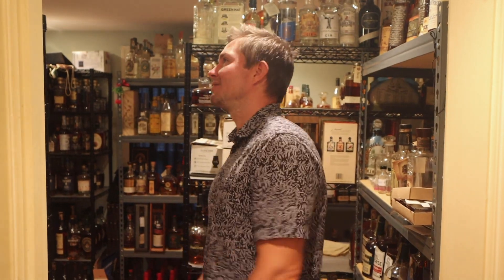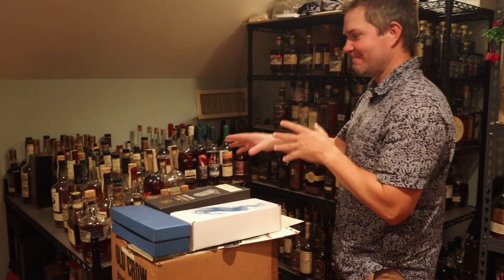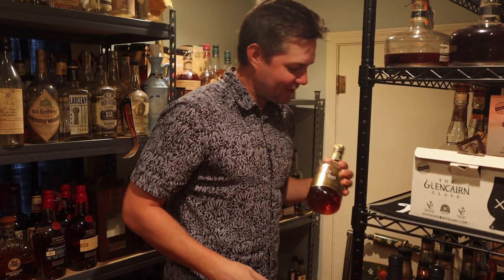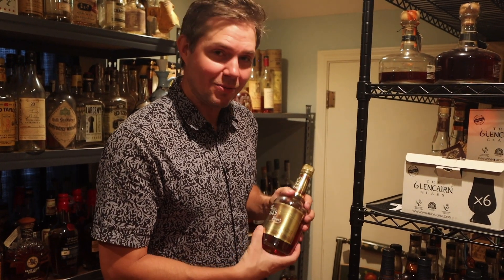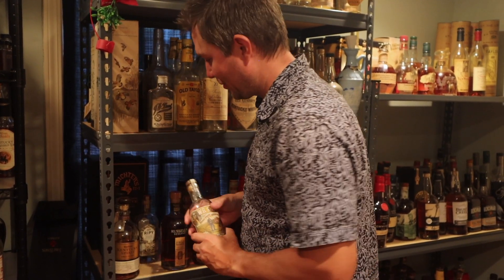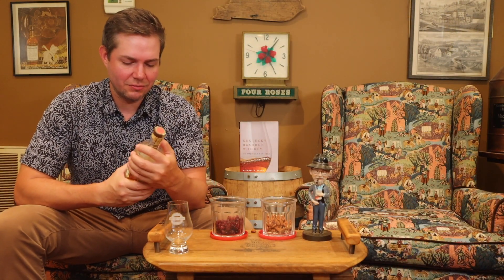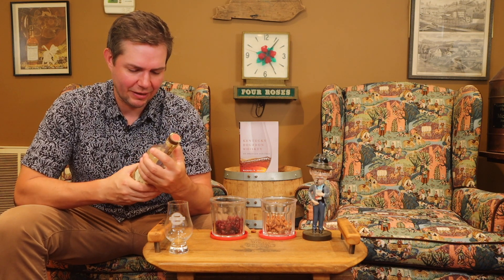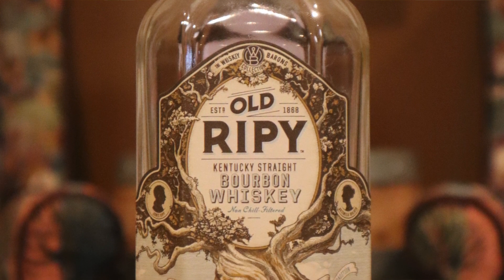Mike & Matt Taste...when Mike's away...Part 2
When Mike's not home, he always encourages Matt to try something from his whiskey collection. What will Matt choose this time?

Thirsty for more?